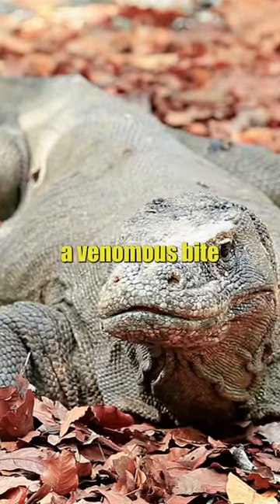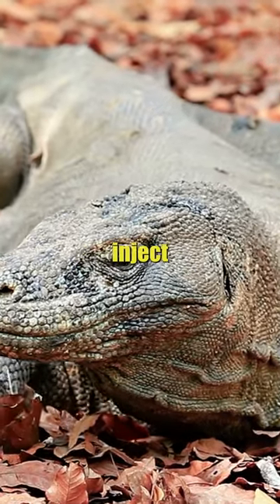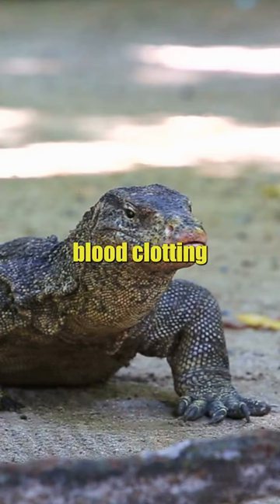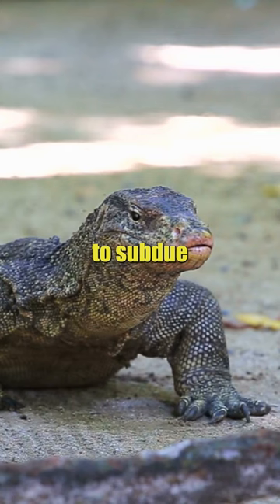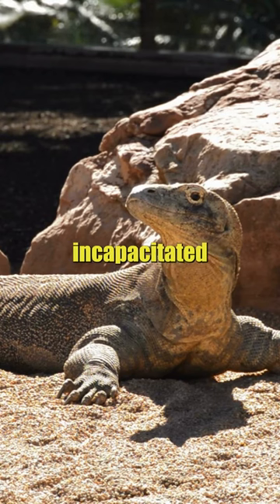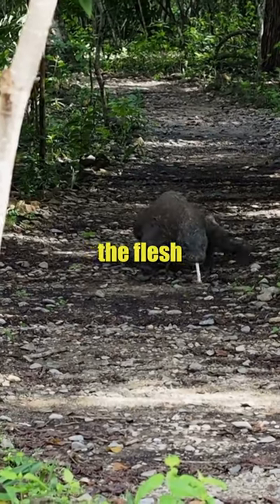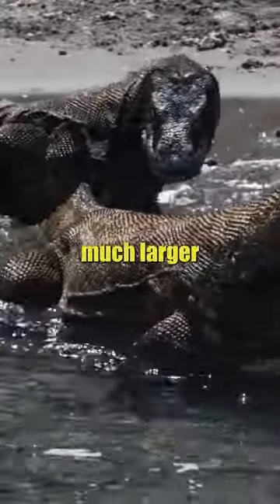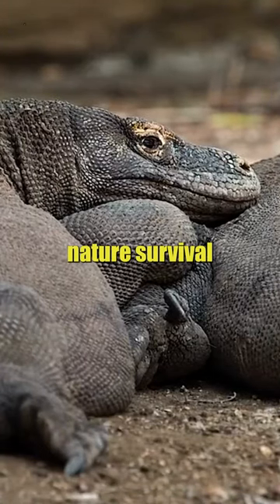KOMODO DRAGONS ARE SAVAGE KILLERS